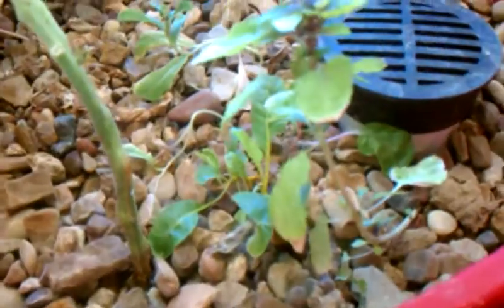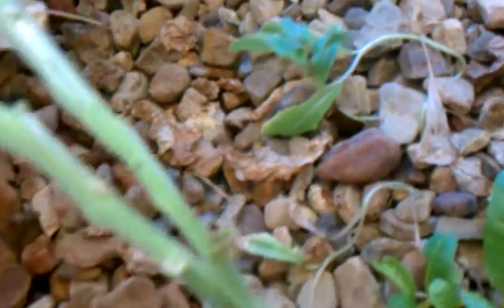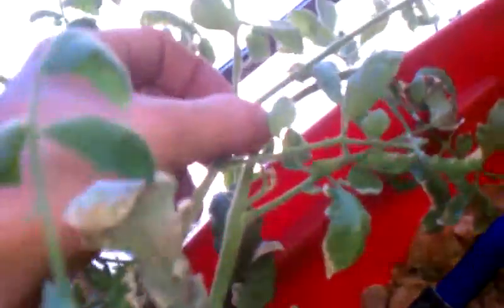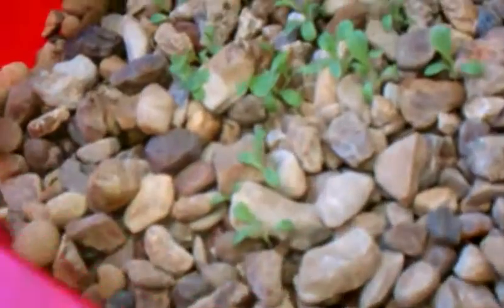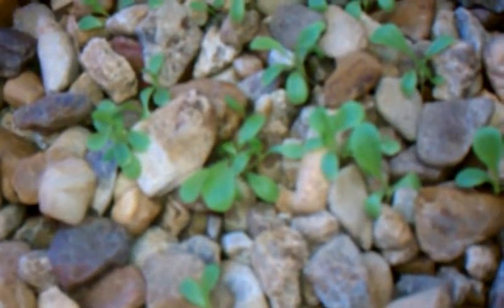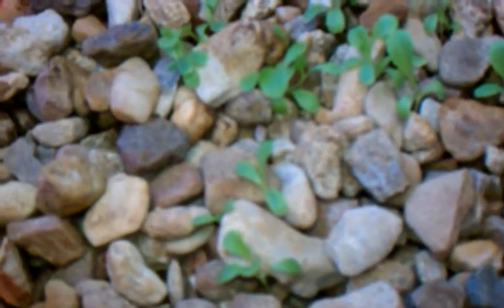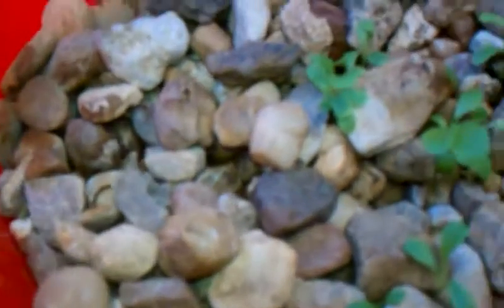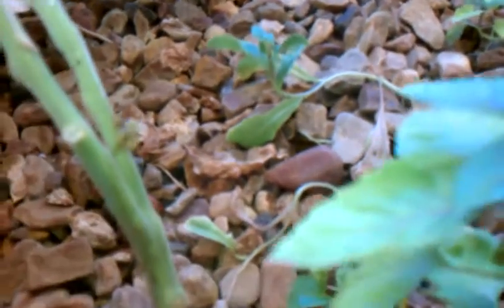Garage Aquaponics Update 7 Add more Fish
Got the new tank fill finally and added some more gold fish to the system. Probley not enough fish for this system but I don't want to over do it either. I hope to get some tilapia soon and transfer these fish to one of my indoor systems. I also got the 29 gallon system refilled and restarted the cycling process again.